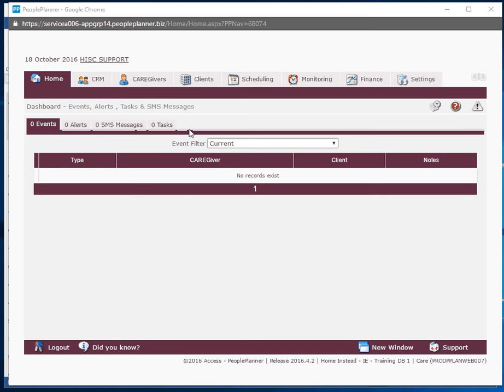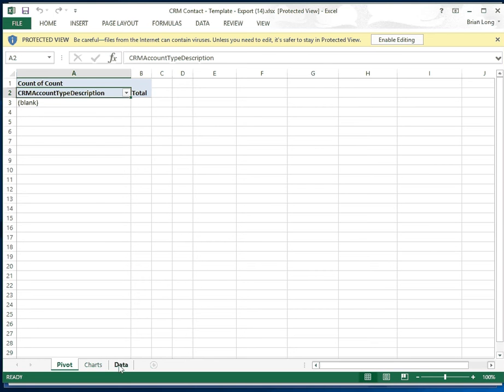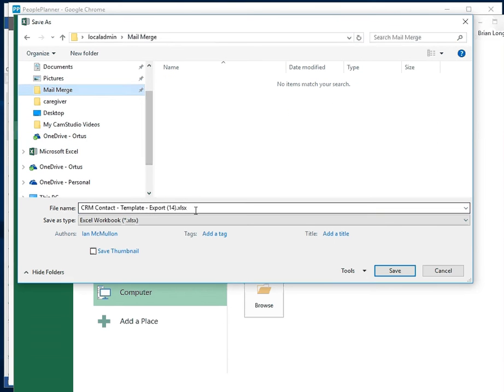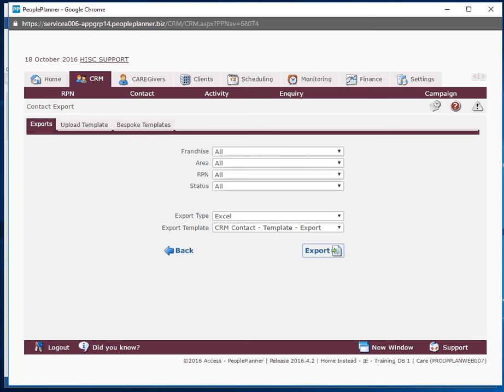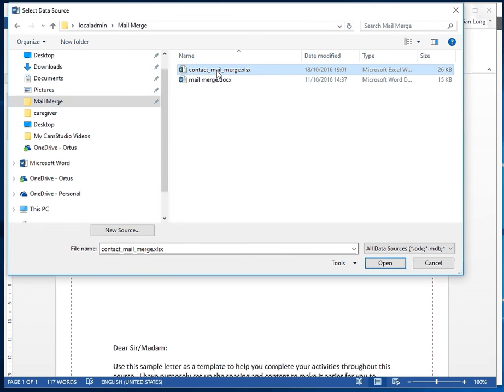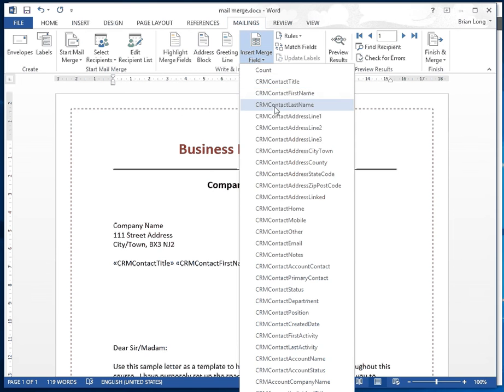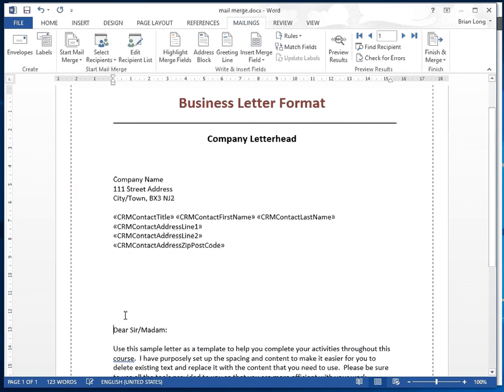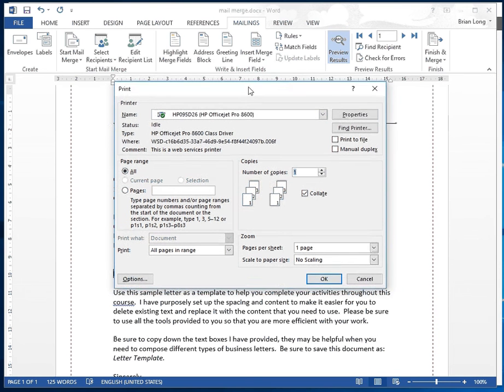Mail merge in People Planner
Step by step guide on exporting a contacts list from people planner and setting up mail merge in microsoft word.